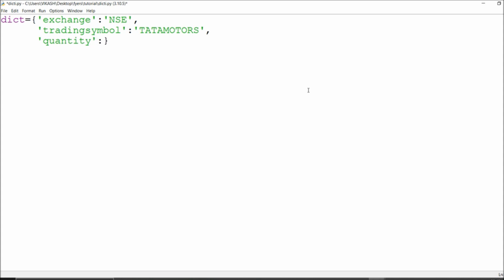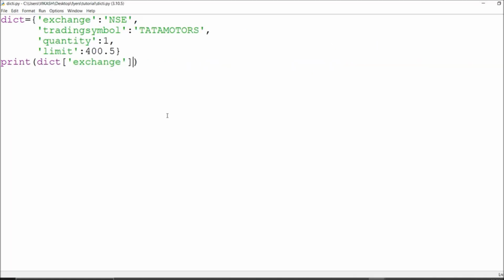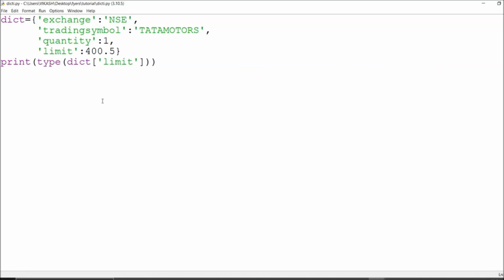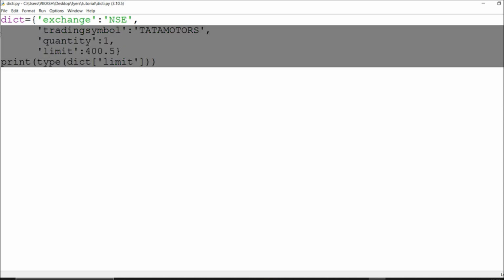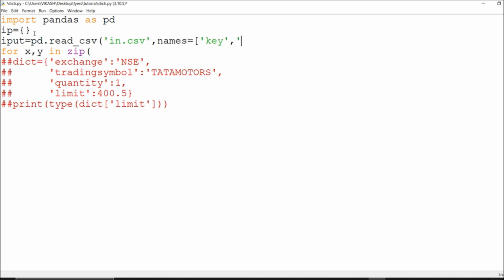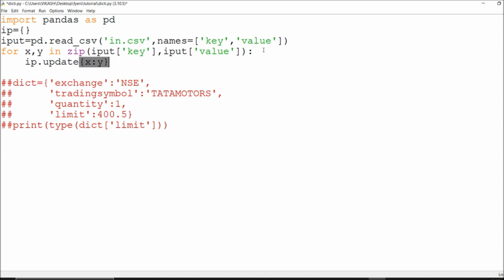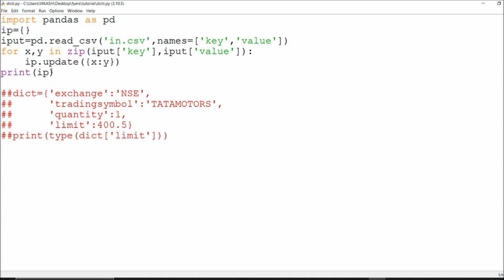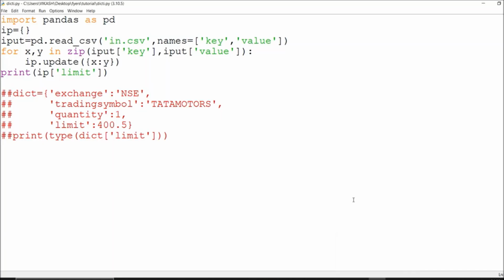Best use of Dictionaries in Python